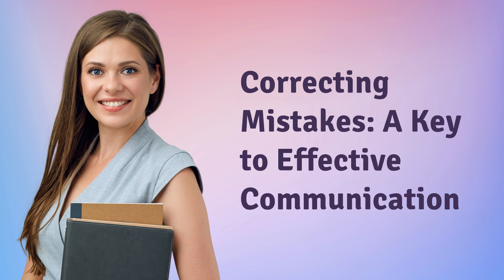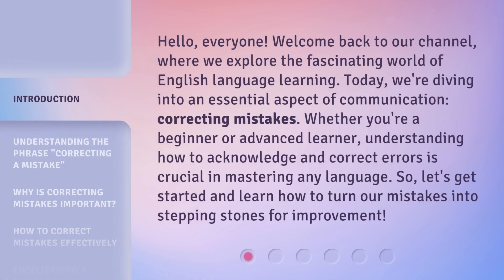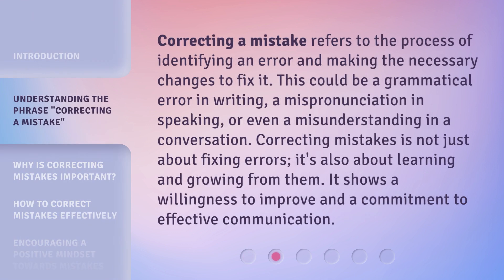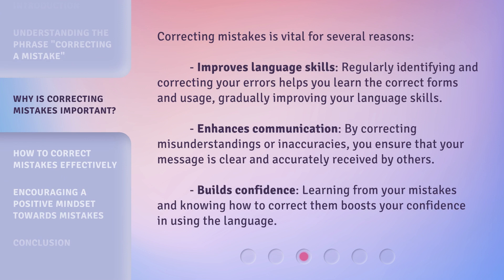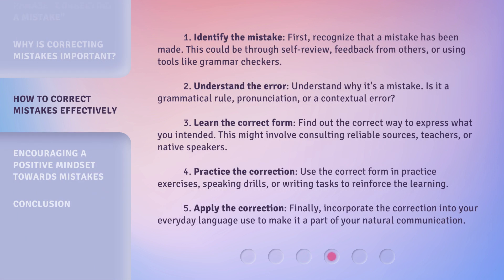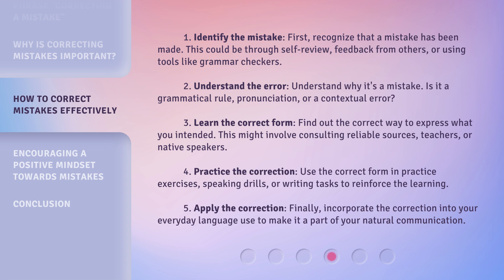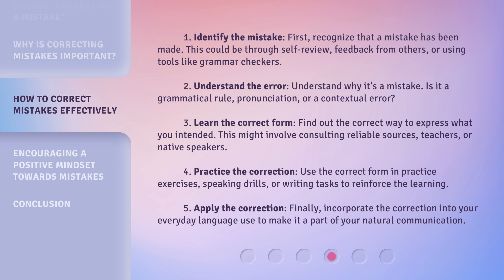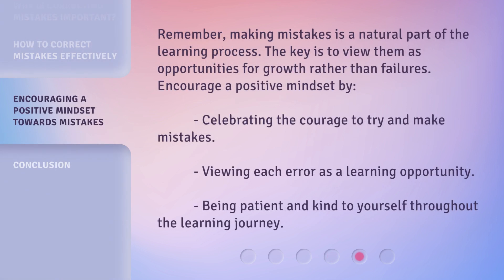Correcting Mistakes: A Key to Effective Communication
Mastering Mistakes: The Secret to Effective Communication • Discover how correcting mistakes can enhance your communication skills and relationships. Learn the key to effective communication in this insightful video.

00:00 • Introduction - Correcting Mistakes: A Key to Effective Communication
00:38 • Understanding the Phrase "Correcting a Mistake"
01:08 • Why Is Correcting Mistakes Important?
01:43 • How to Correct Mistakes Effectively
02:41 • Encouraging a Positive Mindset Towards Mistakes